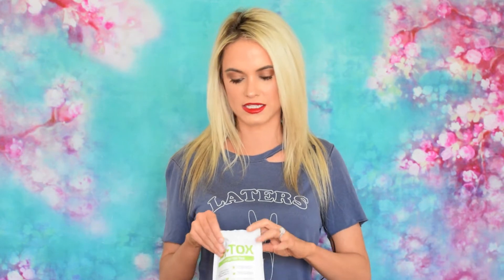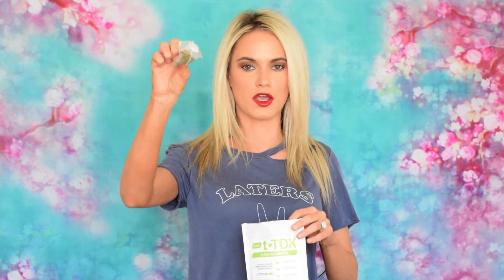Vtea Teatox Review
After this review, check out our list of the 10 best detox teas!

Check out this video to see what we thought of Vtea Teatox after we tried it for a while.

People are always asking me which detox teas are best.  In this review I’ll go over everything you need to know about this product.

Here's a breakdown of what you'll learn:

First, I’ll give you my overall rating of the product based on how it compares to all the other detox teas I’ve tried.  You don’t want to miss this part!

Next, I talk about how easy it is to use. Each detox tea is different, some are loose leaf, some come in bags, some you need to drink 3 times per day, etc.  I’ll tell you all about the convenience of using this detox tea.

Next, I discuss what it tastes like, which is a very important aspect for most people. Some of these detox teas tastes downright disgusting, and I think it’s important you know that before spending money on it.

Most importantly, I go over which ingredients are in the tea, and what kind of results I saw while drinking it.  Some ingredients work better than others, and some have very bad side effects.

In short, if you want to learn all about this detox tea I’d recommend checking out my review.

And after you’re done, be sure to check out my list of the 10 best detox teas!